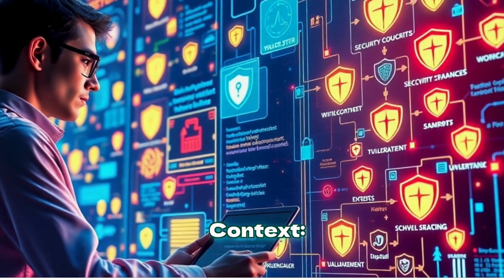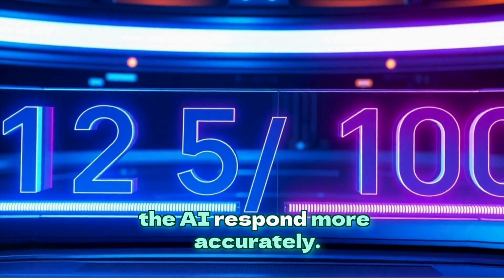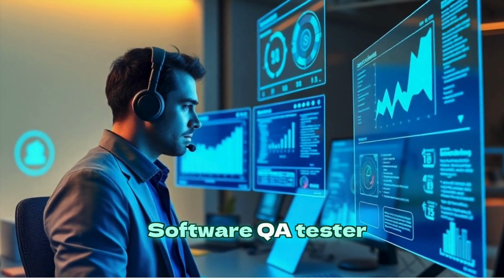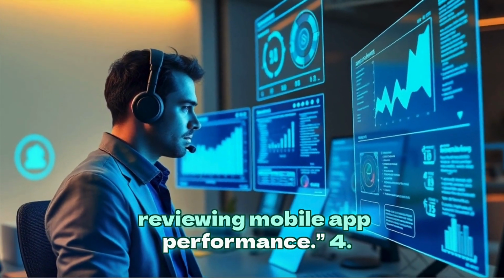How To Write AI Prompts That Really Work!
A Good AI Prompt must Have These Features. This is part of an introduction to Prompt Engineering for AI